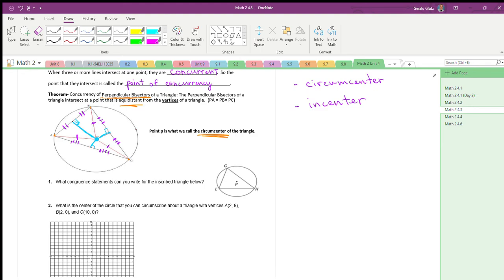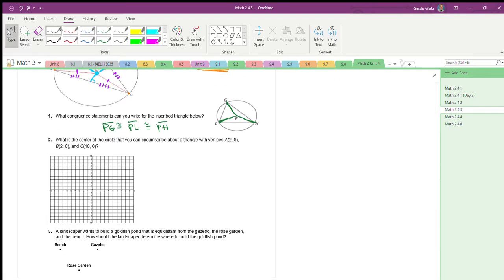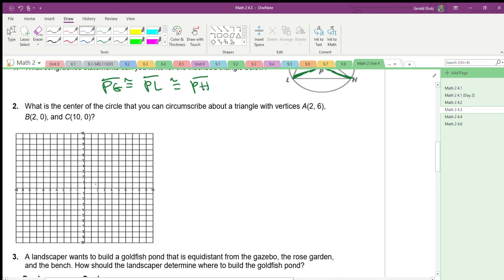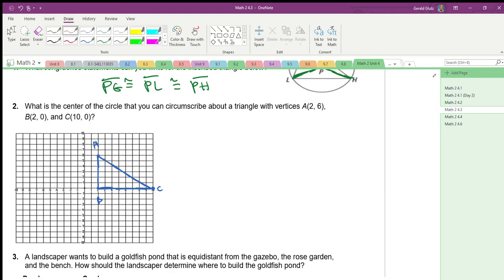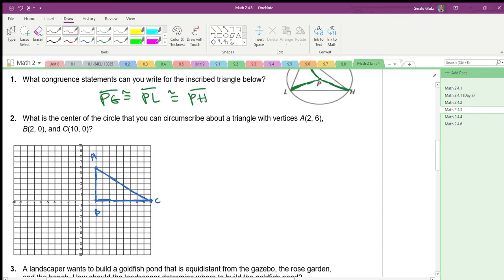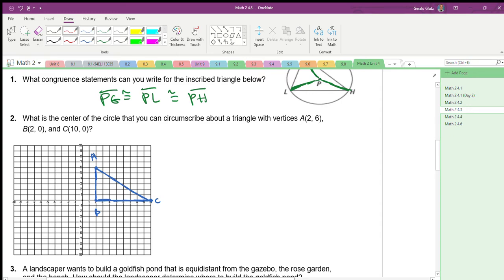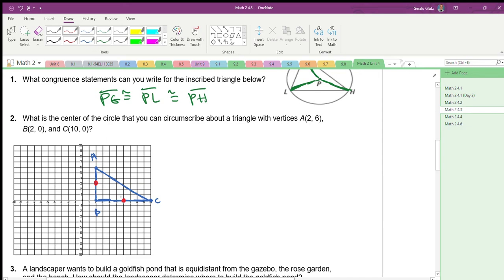4 3 Notes Part 2